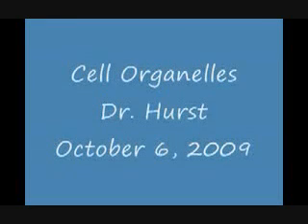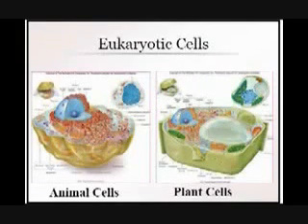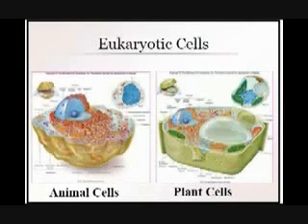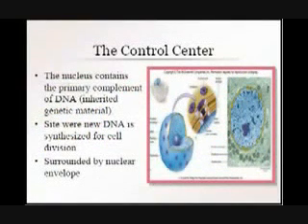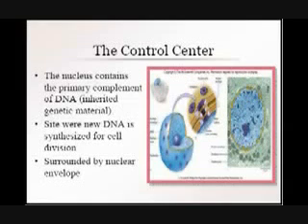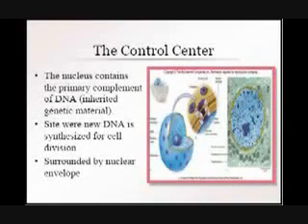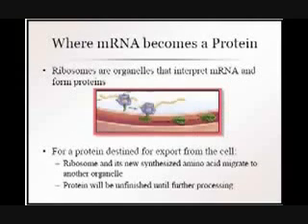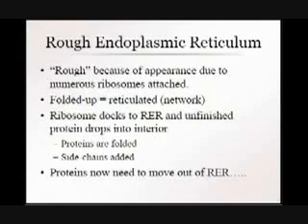Oct. 6, 09 Intro to Bio Lec. Part 1